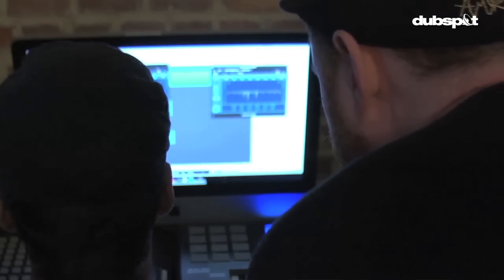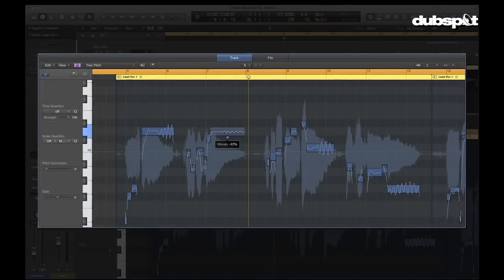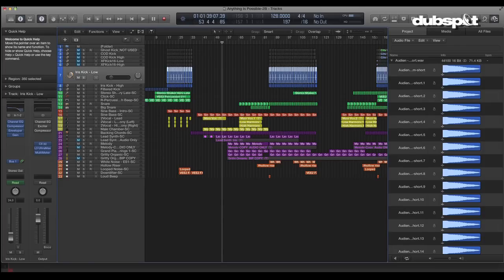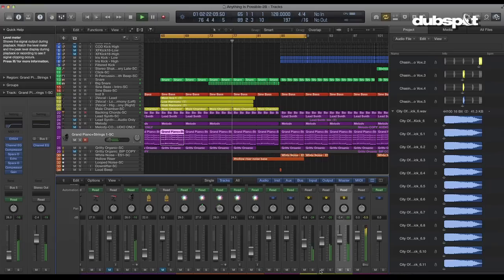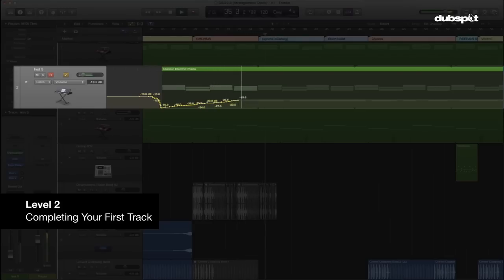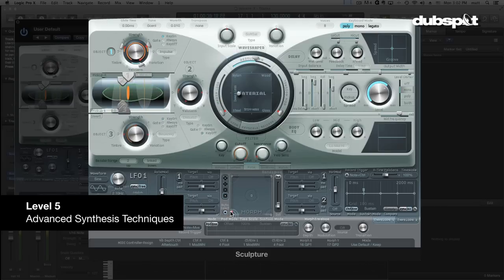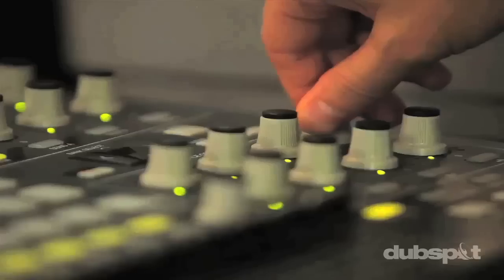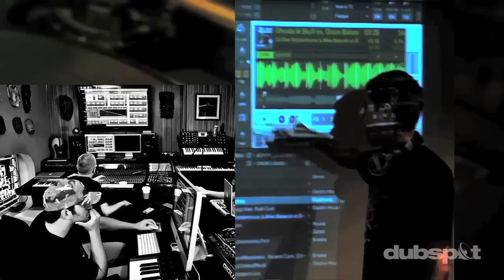Introducing Dubspot's Revamped Logic Pro Course! Preview w/ Matt Shadetek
Dubspot's Logic curriculum has been updated with deeper course material, a better user experience, and a new open format.

Vine: @Dubspot